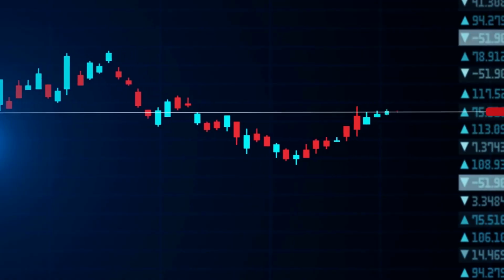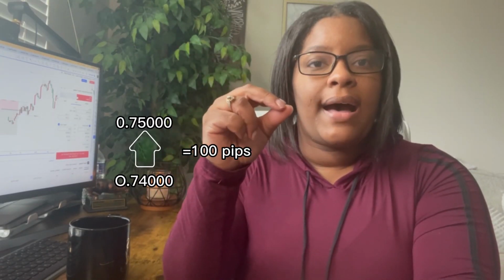The Only Backtesting Strategy You'll Need To Trade Any Forex Pair You Want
This video explains how to backtest your strategy to find what Forex currency pairs and time sessions you should trade. Sometimes you may want someone to give you the answer, but if they do, it will be based on them and not you. The questions in this video will help you decide what's best for you. Enjoy.

I'm easy to work with. As your Forex Coach, you can talk to me in a video call before working with me. Serious inquiries only.